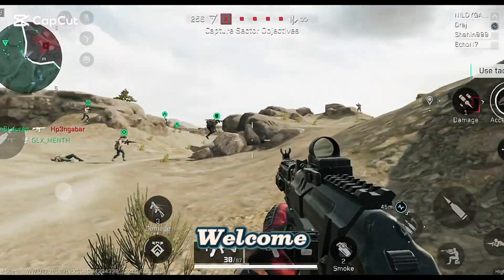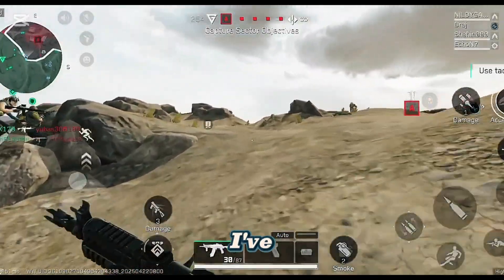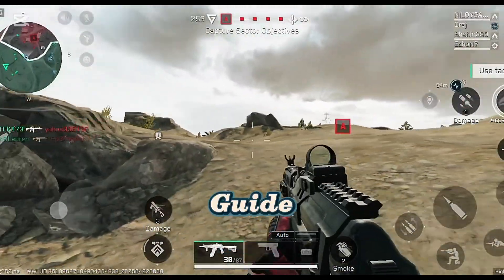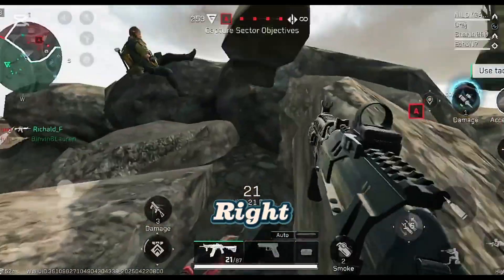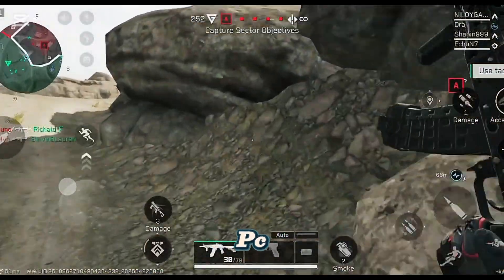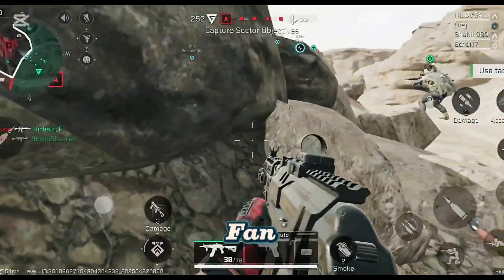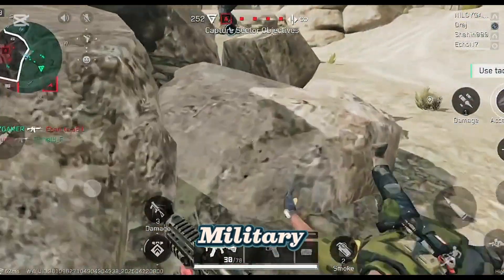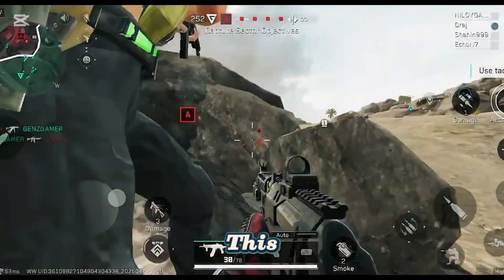Install Delta Force on Your PC in 2 Minutes | Google Play Games Beta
Want to play Delta Force on your PC? In this quick guide, I’ll show you step-by-step how to download and install Delta Force using Google Play Games Beta — no emulator needed!

Whether you're a long-time fan or new to the series, this guide will get you into the action fast.

Timestamps:
0:00 Intro
0:15 What is Delta Force?
0:35 Install Google Play Games
1:00 Download Delta Force
1:25 Bonus Tips
1:40 Outro